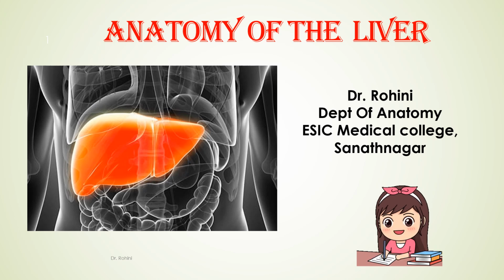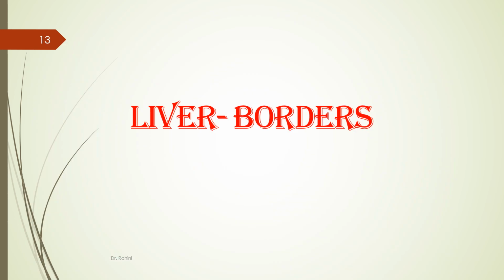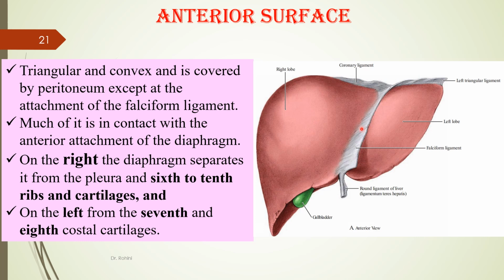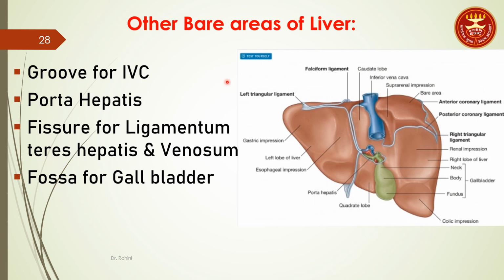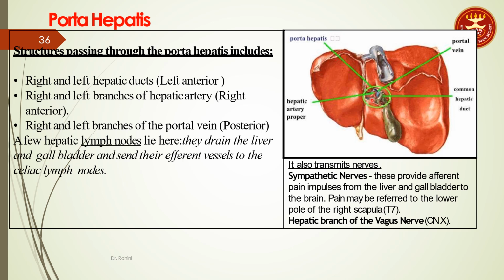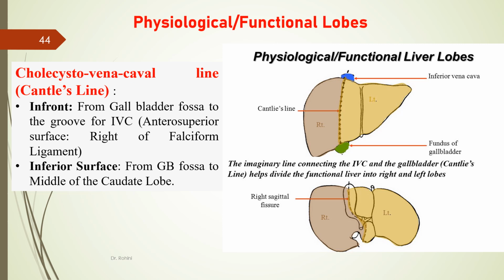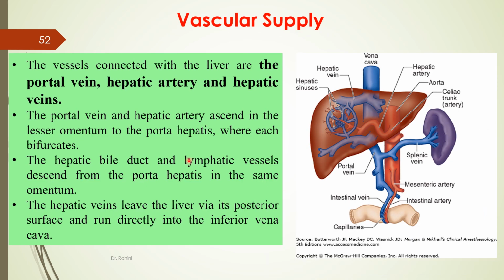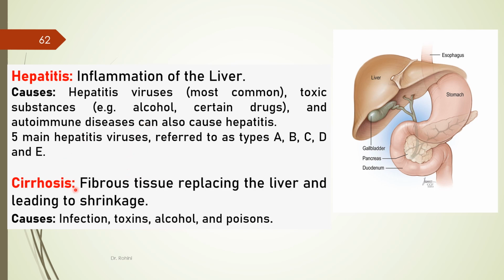Tutorial on" Anatomy of the Liver": Dr Rohini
"Beautiful think about Learning is that no one can take it away from you".
Dear friends,
This is the Tutorial on "Anatomy of the  Liver": Dr Rohini.
After demonstration of Live you can go through this detailed tutorial on the same topic.
This will really help you to understand the topic clearly.
LEARNING OBJECTIVES:
Describe liver under following headings
Position
External features
Relations
Lobes
Bare areas
Ligaments
Porta hepatis
Anatomical position
Factors keeping in position
Blood supply
Nerve supply
Lymphatic drainage
Note: This Channel is started as a part of e-Learning, which in this COVID-19 Pandemic is the need of the hour, so that study material can reach students easily and can be utilized by them.
Hoping many students may get benefited.